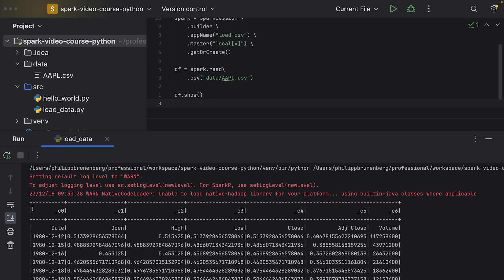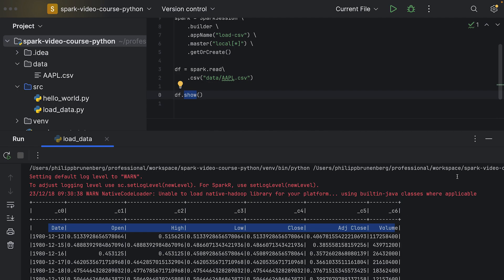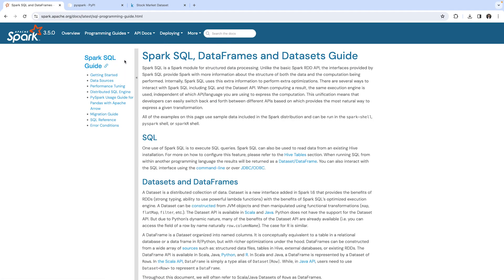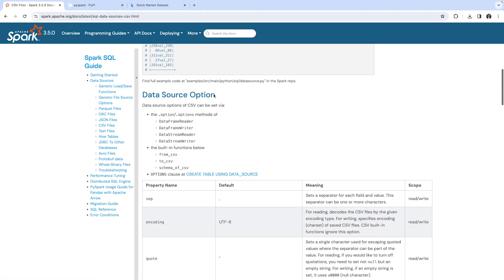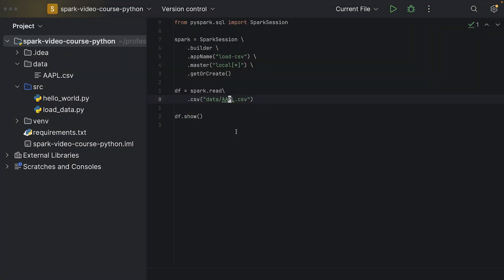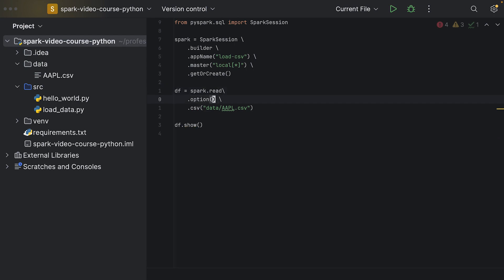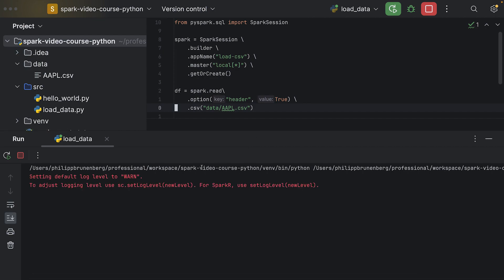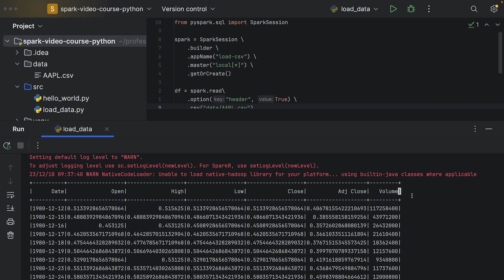PySpark Course #9: Using the CSV Header Option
We will explore the options available for CSV loader in Spark by looking at the official documentation. We will instruct the CSV loader to consider the first row in our CSV file as header row.